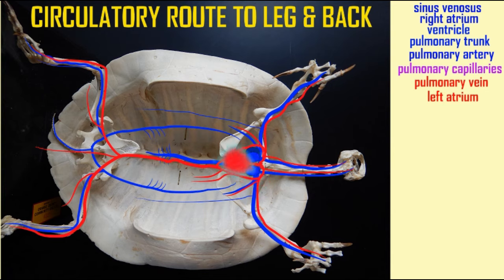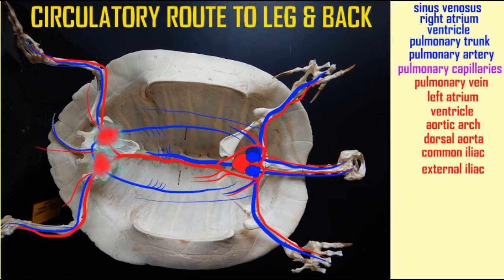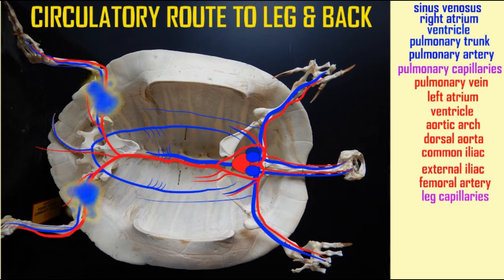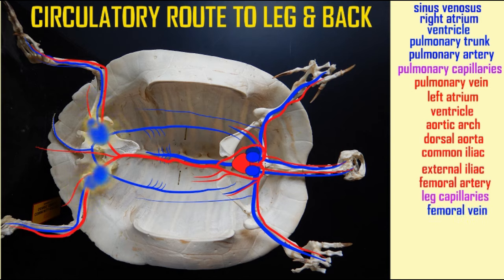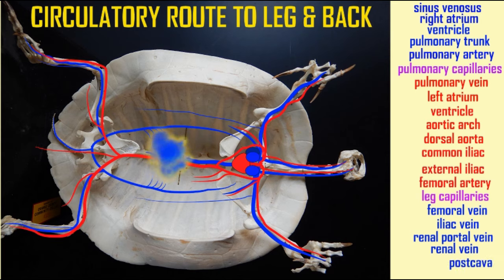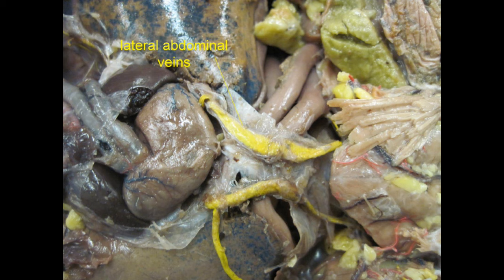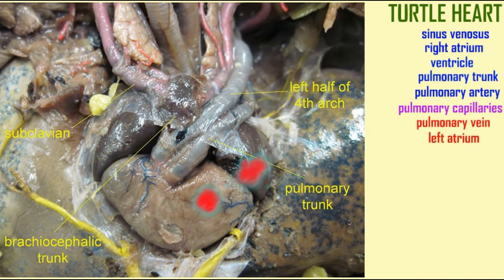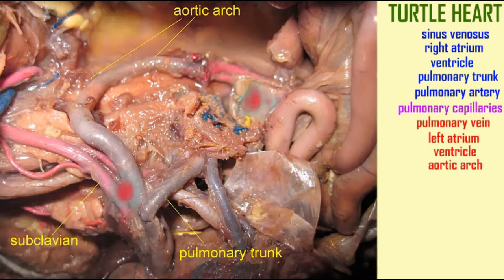turtle blood vessels to leg & back